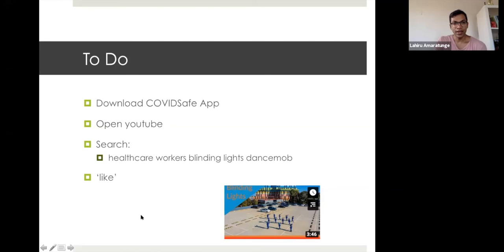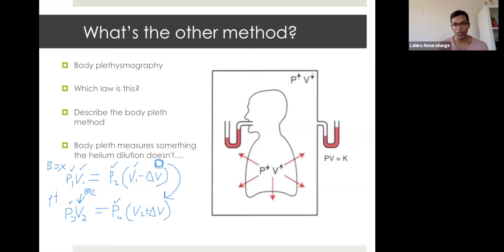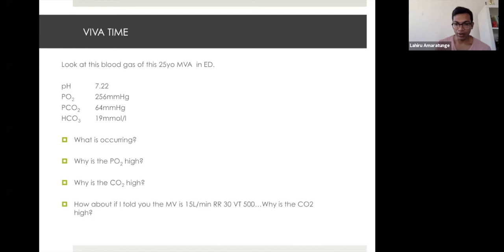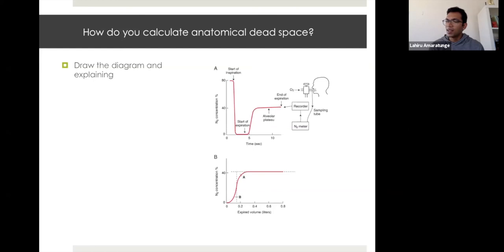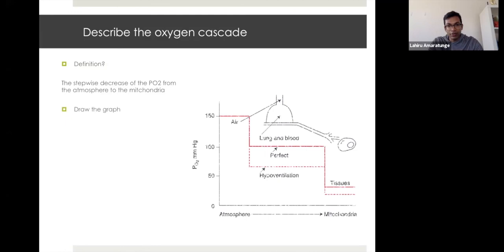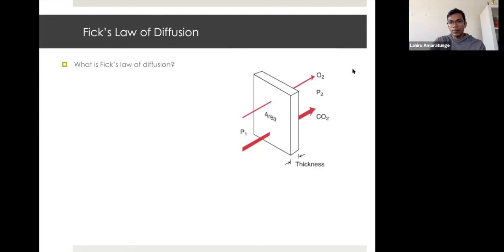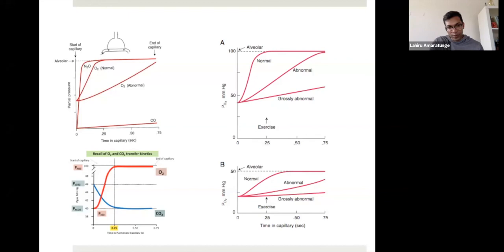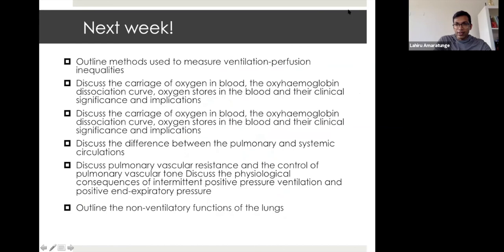Respiratory Physiology with Dr Lahiru Amaratunge, Part 2 of 3, 2020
The North West Training Scheme presents a series of lectures for anaesthetic trainees sitting the ANZCA Primary Exam.

Today we have Dr Lahiru Amaratunge from Western Health delivering Part 2 of 3 of his Respiratory Physiology tutorial.
- Discuss lung volumes and capacities, their measurement and normal lung values
- Discuss dead space, its measurement and apply the Bohr equation and alveolar gas equation
- Describe the composition of ideal alveolar and mixed expired gases
- Describe the oxygen cascade
- Describe the alveolar exchange of oxygen and carbon dioxide
- Discuss diffusion capacity and its measurement
- Discuss normal ventilation-perfusion matching

Any questions, suggestions or comments are welcome below.